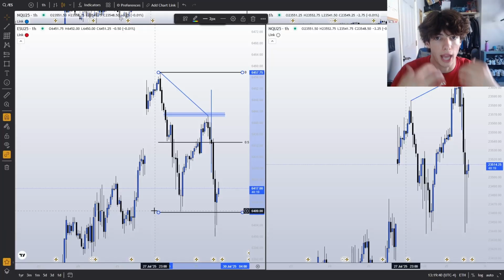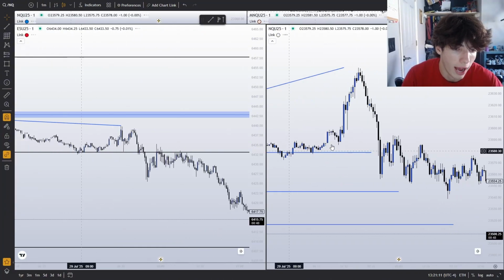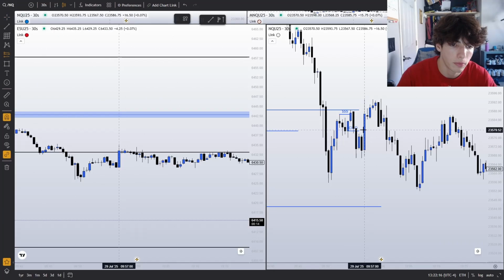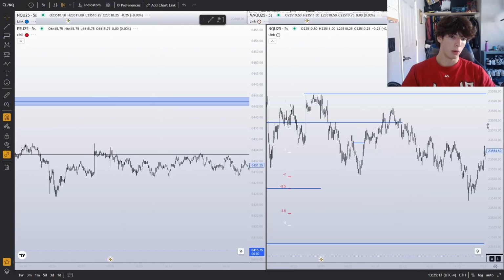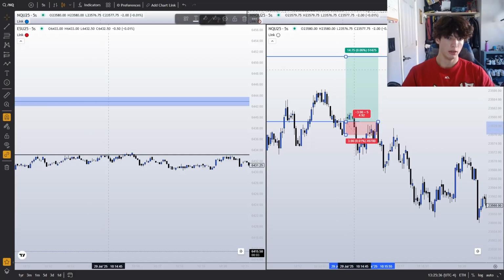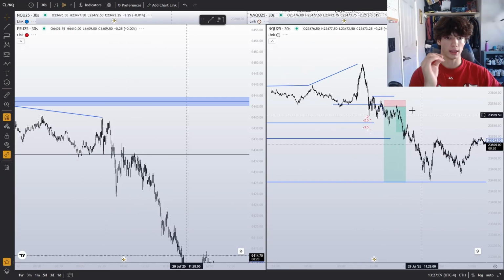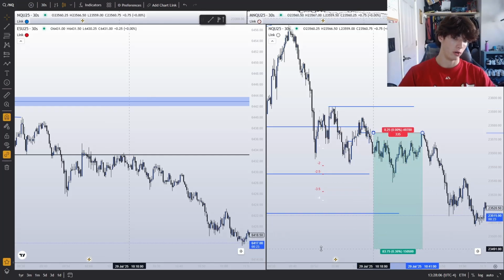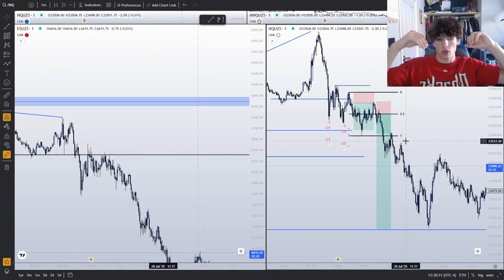THIS IS WHAT A SELL MODEL SHOULD BE! | ADVANCED MMXM RECOGNITION ANALYSIS | OVERANALYSIS | July 29th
July 29th was a textbook example of a clean sell model. The structure was clear, the move was obvious, and the market respected the levels perfectly. Unfortunately, I fell into the trap of overanalyzing and missed the execution. That hesitation cost me the trade, but the lesson was valuable. This recap breaks down the advanced MMXM recognition that made the setup so clear, and I reflect on the mental blocks that got in the way. Even though I didn’t catch the move, the clarity of the model made this one of the most insightful days in a while.